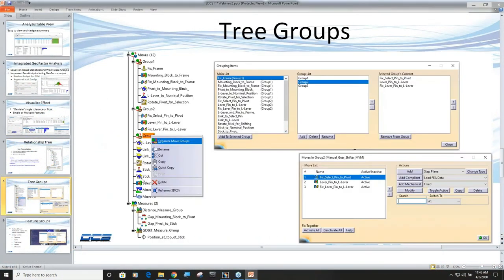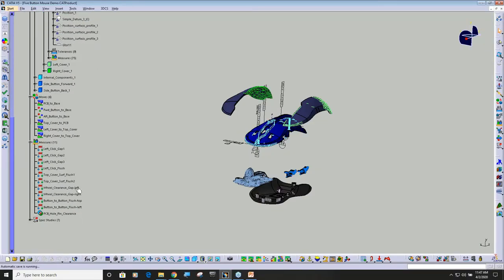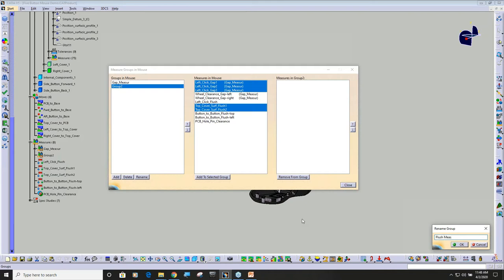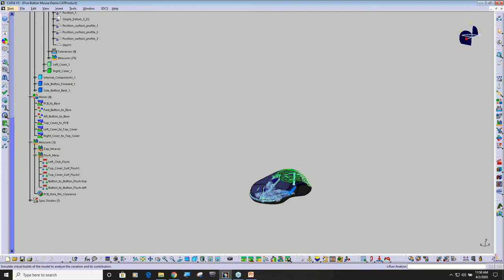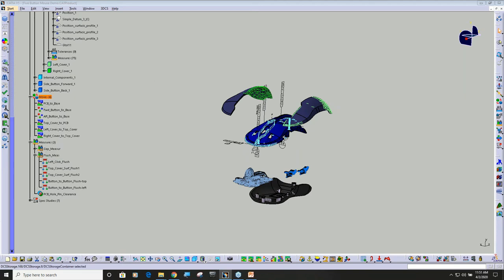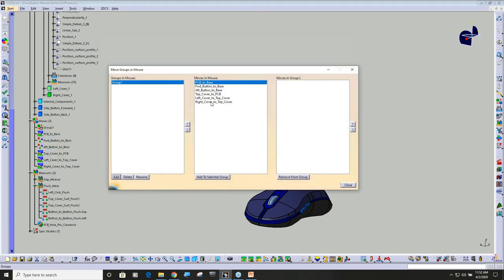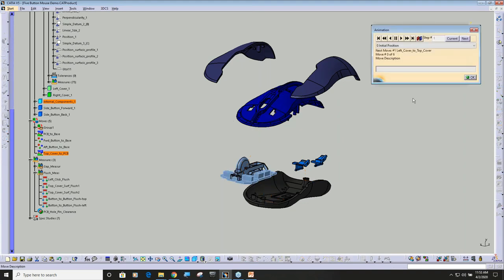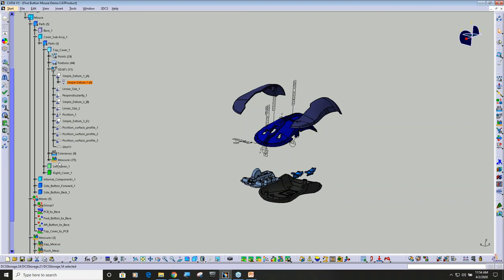3DCS Version 7.7 New Feature 4 - Model Tree Groups to organize your tolerance analysis model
Tree Groups make it easy to organize your model tree into related groups for easy navigation and use. These also change the order of analysis outputs, letting you group similar measurements together in large models to more easily view the Monte Carlo analysis results.

Learn about the new features in 3DCS version 7.7 including:

-- Table View
-- Integrated GeoFactor Analysis
-- New Contributor Analysis
-- Visualize Effect
-- Relationship Tree
-- Tree Groups